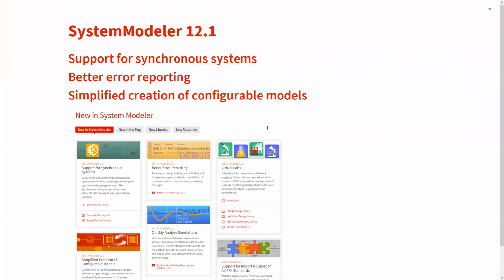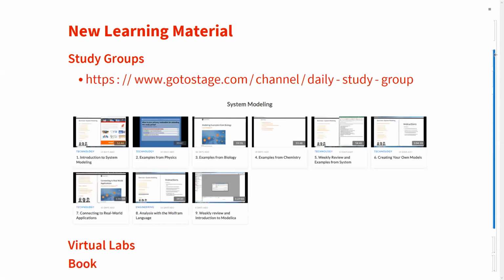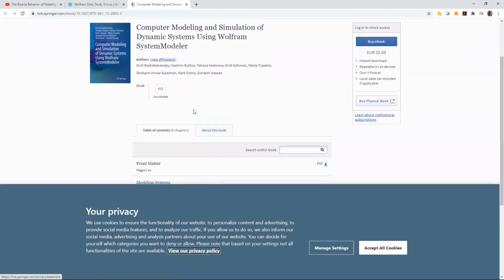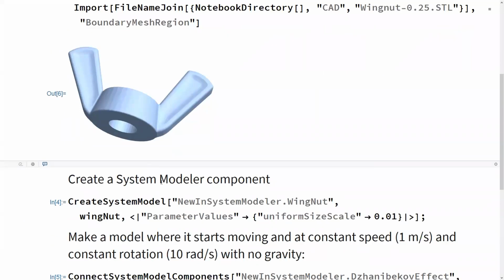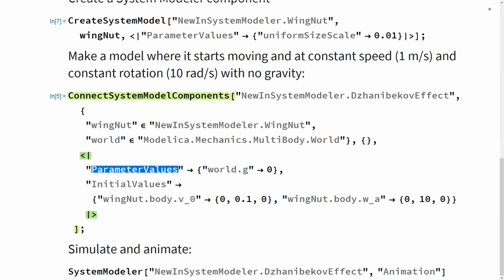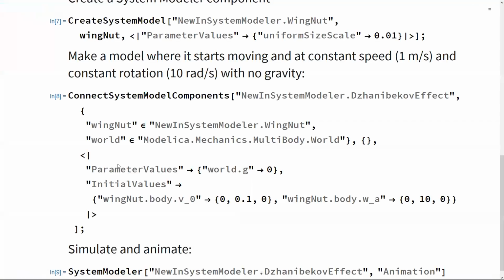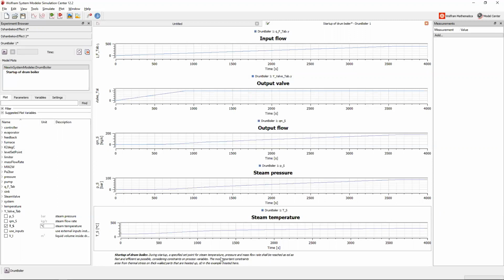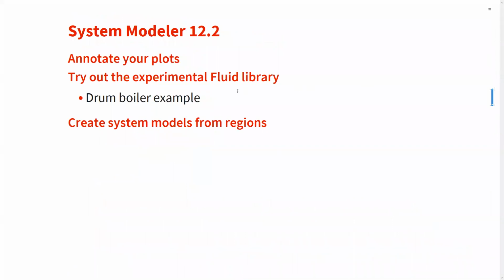What’s New in SystemModeler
In this talk, Jan Brugard reviews key features from the latest releases of Wolfram System Modeler (12.1 and 12.2), as well as model libraries, including several virtual labs, that we have released during the year.